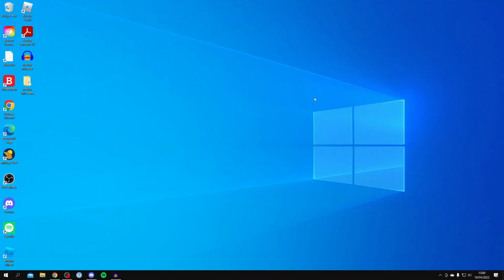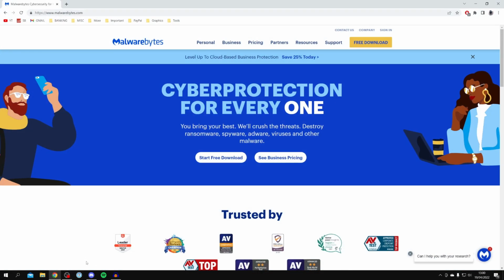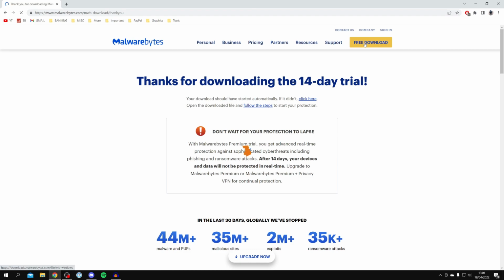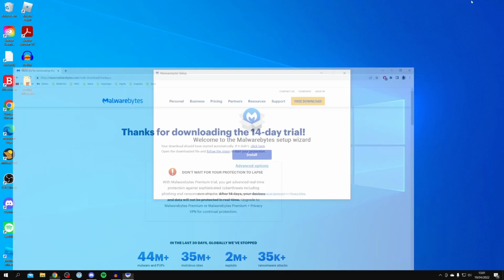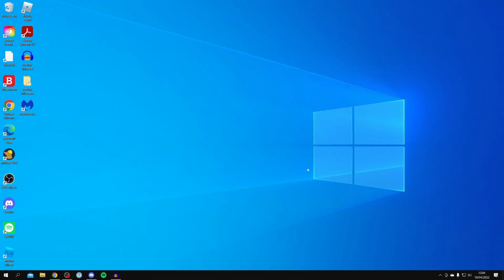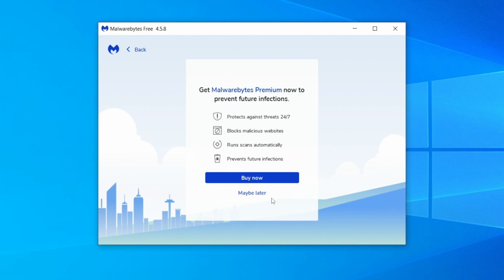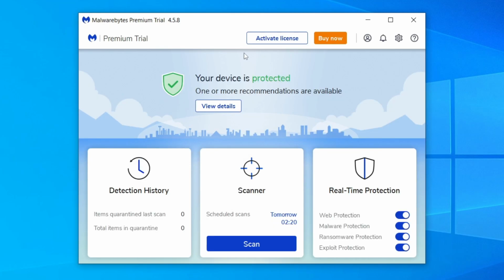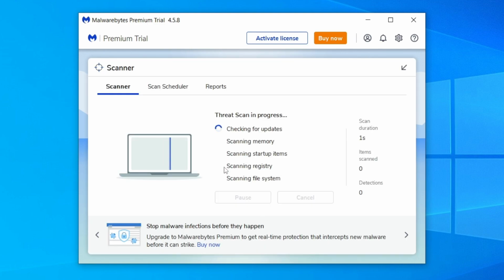How To Remove Virus From Windows 10 (Full Guide) | Remove Virus From PC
I show you how to remove virus from windows 10 and how to remove virus from pc in this video.

GuideRealm